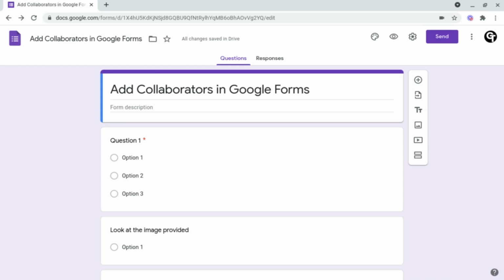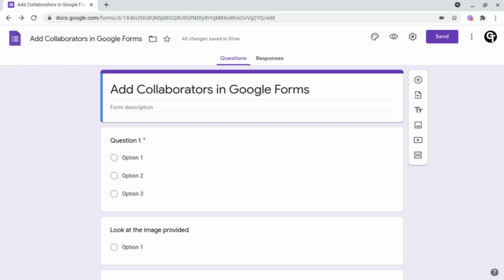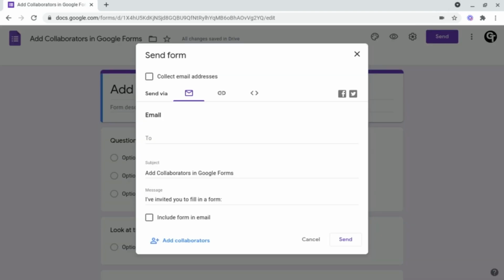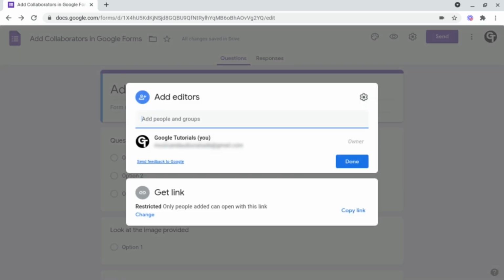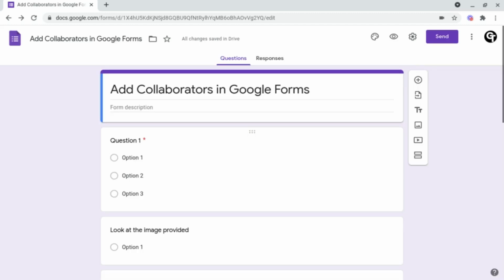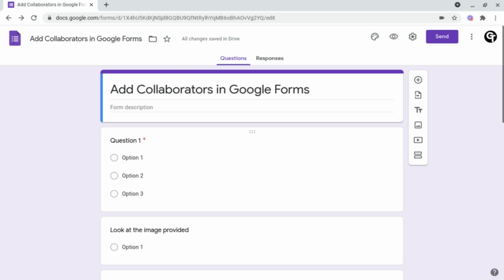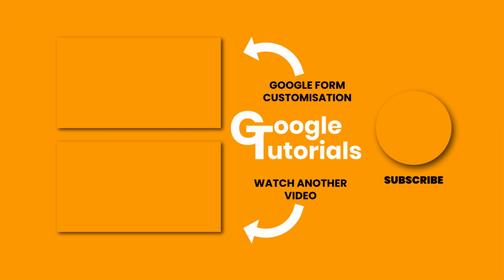How to add collaborators in Google Forms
Learn how to add collaborators inside of your forms so that you can have multiple people working on the same form or quiz.

📒 Notes & Links 📒

How to give people permission to edit in google forms. How to add collaborators in google forms. Google forms. Google forms tutorial. How to collaborate in google forms. How to add people to your google forms. Work collaboratively in google forms. Google form collaborator. How to share a google form. Google form sharing. How to share a google form with teachers. How to share a google form with another teacher. How to share a google form. Share google forms with others. How to share google forms with other teachers. How to share google forms with others. Google forms quiz.

To do this, all you want to do is head on up to 'share' as though you were sharing your Google Form (Video linked above) and then head on down to 'Add Collaborators'. Simply type in the email addresses of the people you want to give access to this form and then you're done!

CREDITS
[Gredient by Luke Chesser via Unsplash] [Office Background by YouXVentures via Unsplash]